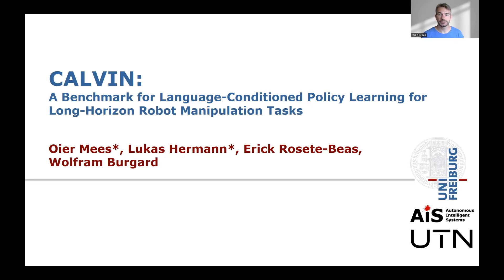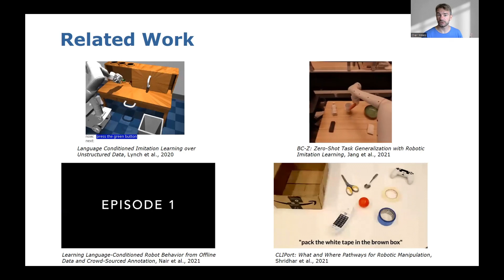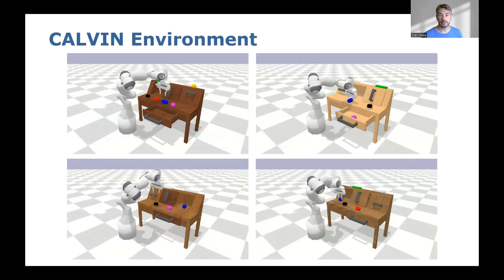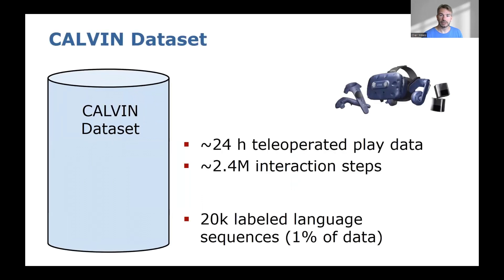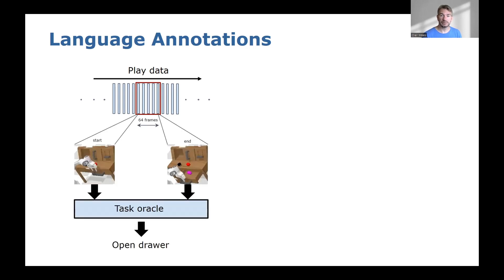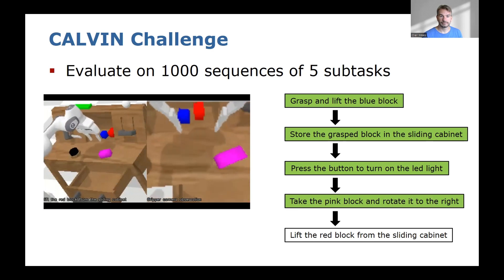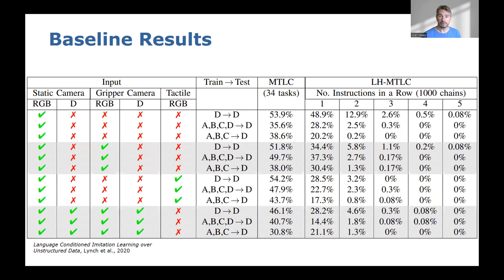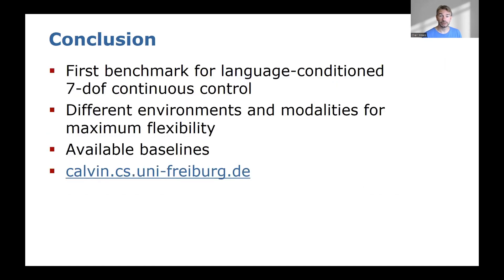CALVIN: A Benchmark for Language-Conditioned Policy Learning for Long Horizon Manipulation Tasks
CALVIN - A benchmark for Language-Conditioned Policy Learning for Long-Horizon Robot Manipulation Tasks
Oier Mees, Lukas Hermann, Erick Rosete, Wolfram Burgard
IEEE Robotics and Automation Letters (RA-L) 2022